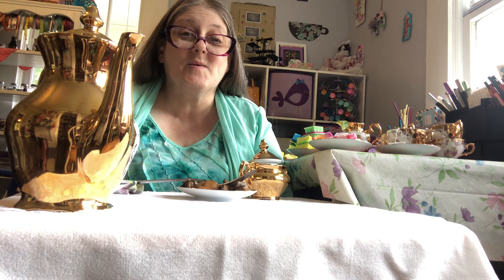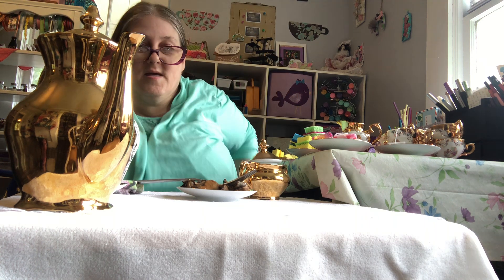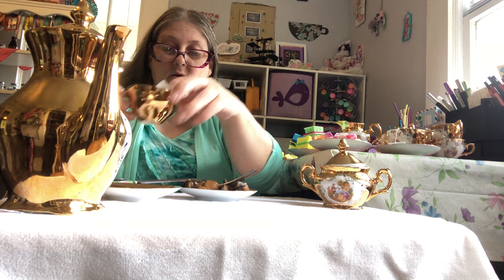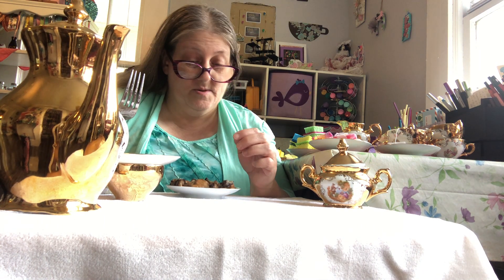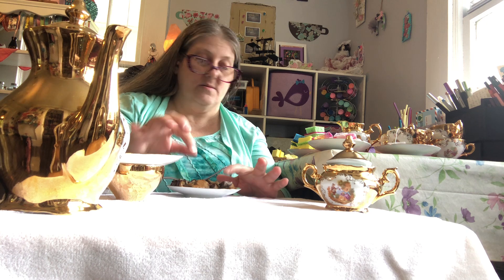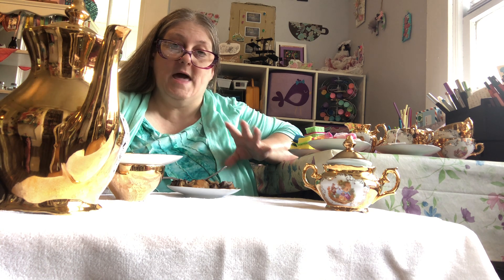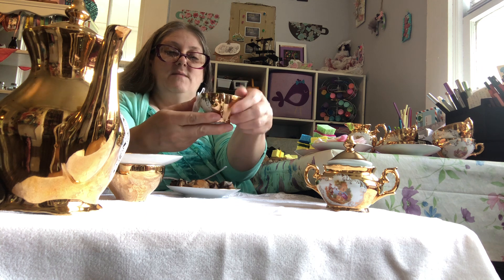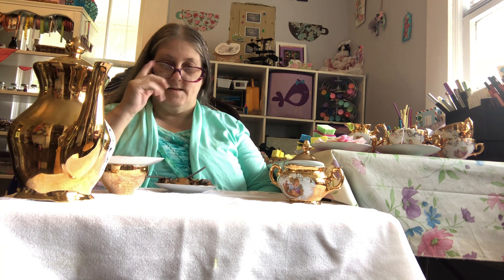number 3. Part 1 of 3.